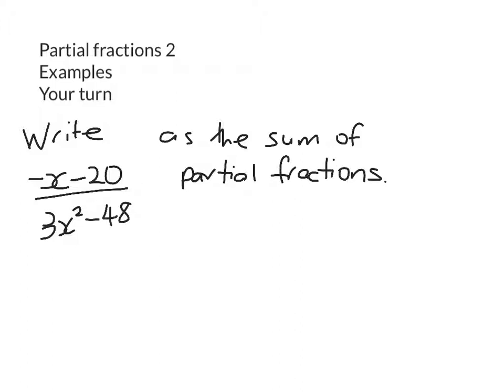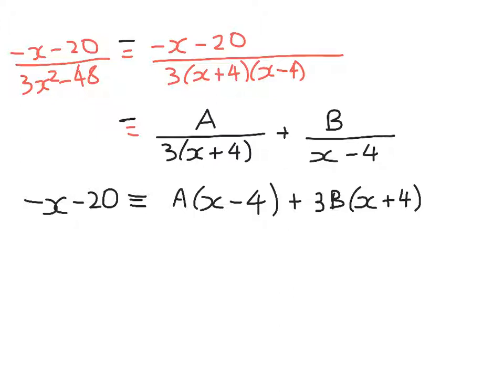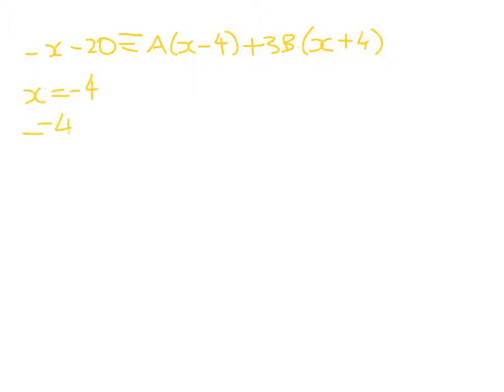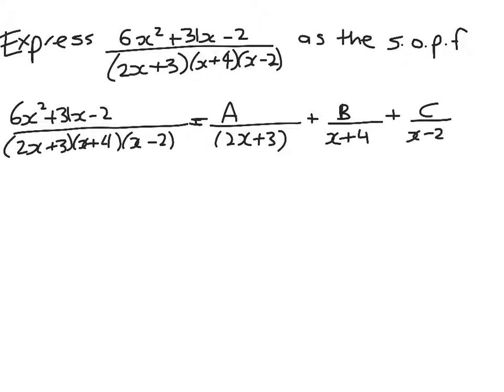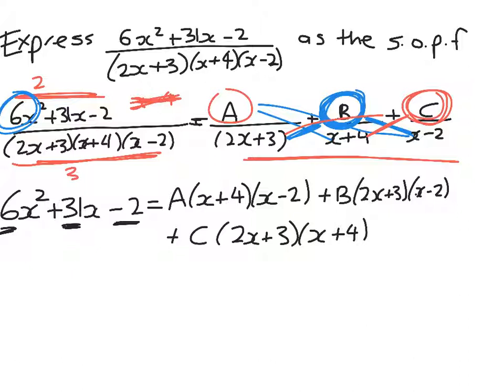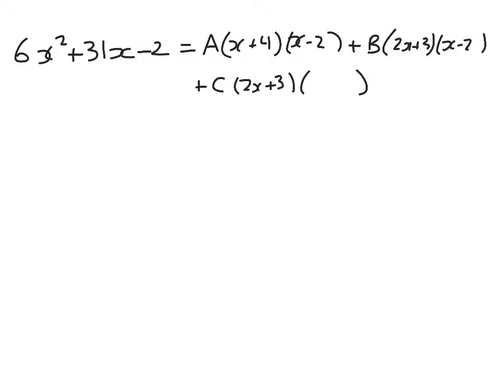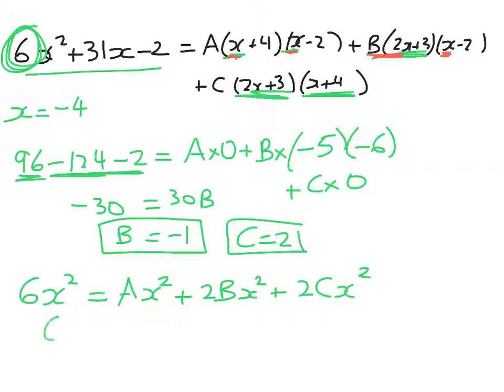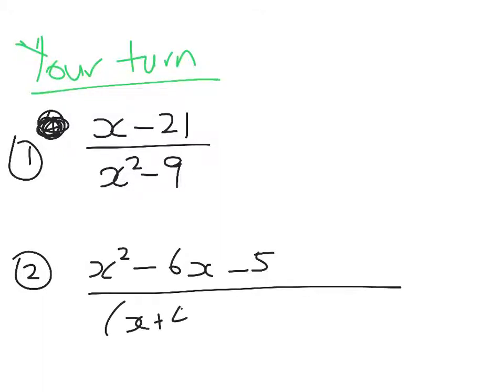Partial fractions 2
Two more examples. Cubic denominator.